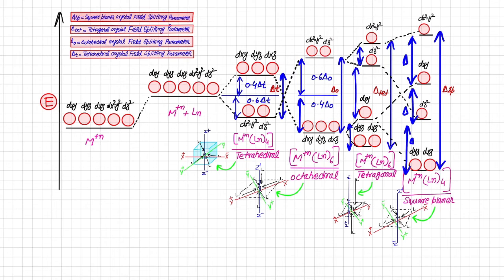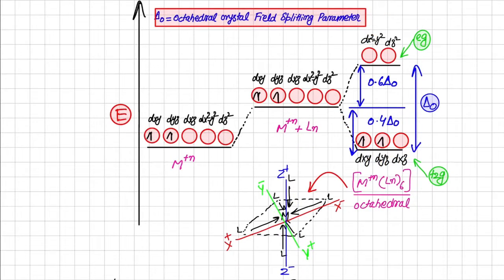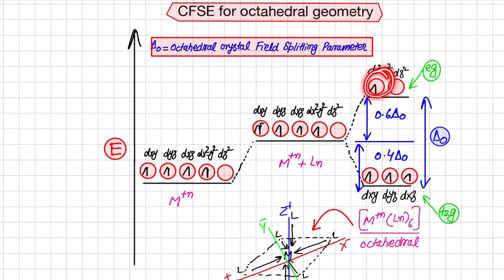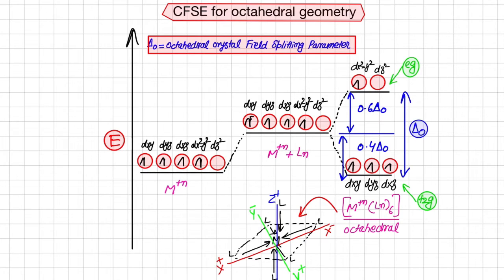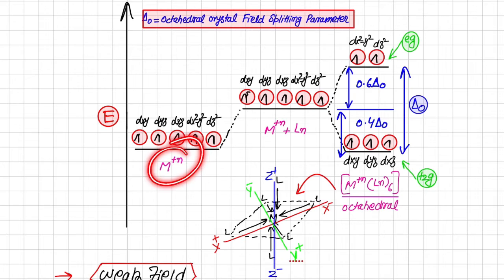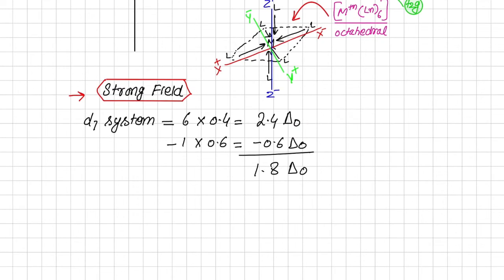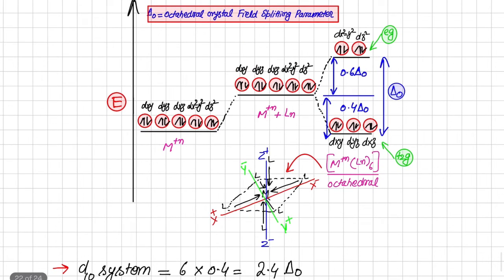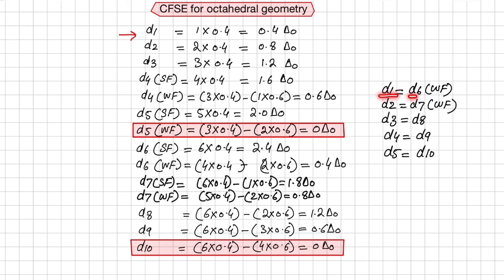Trick for Crystal Field Theory Part-4 | CFSE | Crystal Field Stabilization Energy | ZCC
This Video is about 4th part of Crystal Field Theory with special reference to Crystal Field Stabilization Energy or CFSE for octahedral geometry. The reference material in the video has been taken from the book " Coordination Chemistry" by F. Basolo & R. C. Johnson.